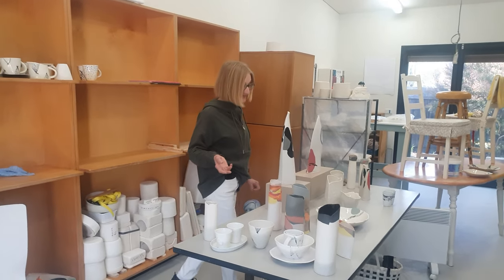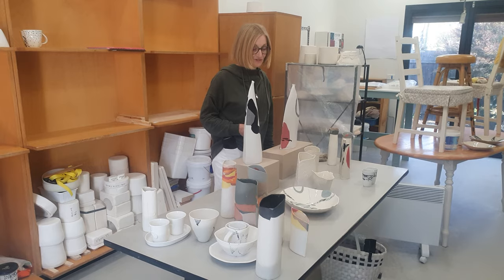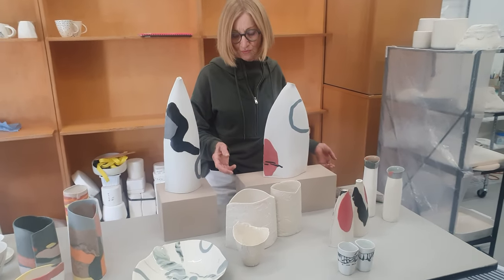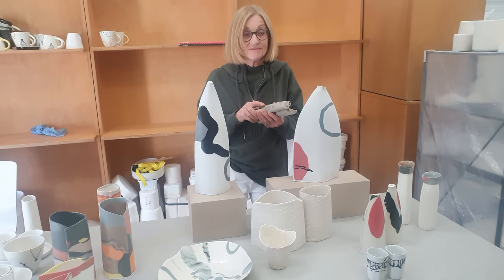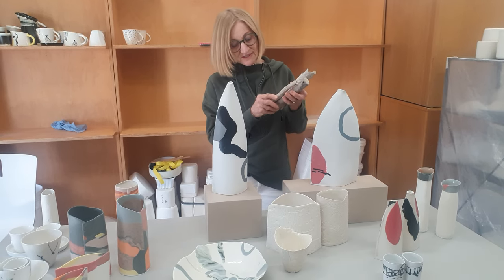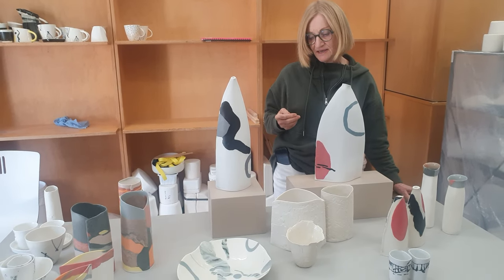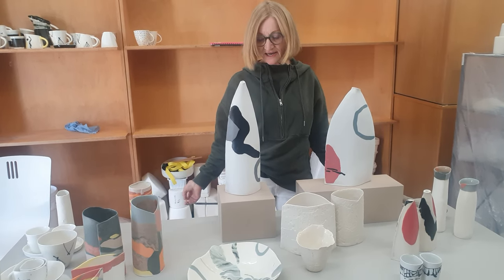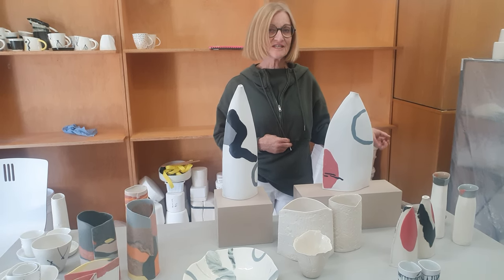Stories from the Studio: Robyn Booth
We visit Yass Valley Artist Robyn Booth to learn about her ceramic practice and select work for her STA Box Gallery exhibition at Yass Valley Library.